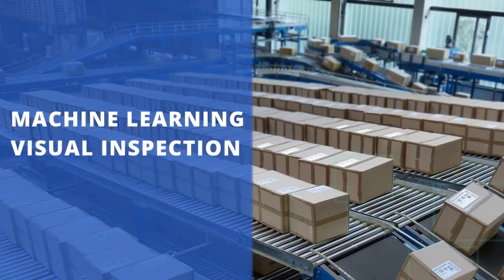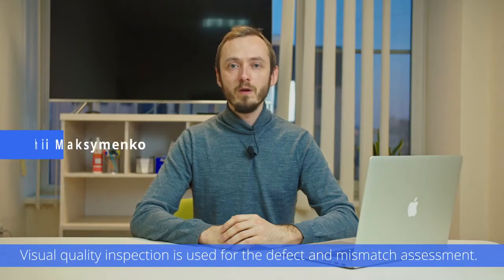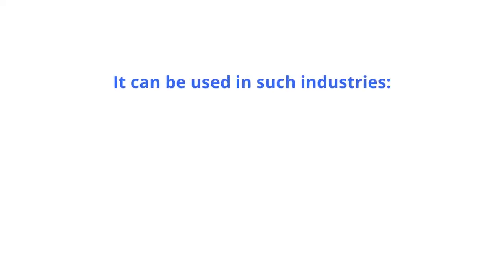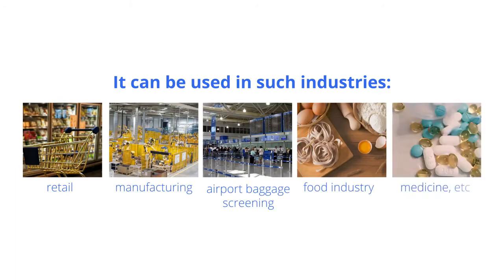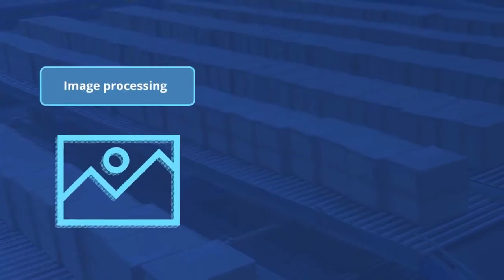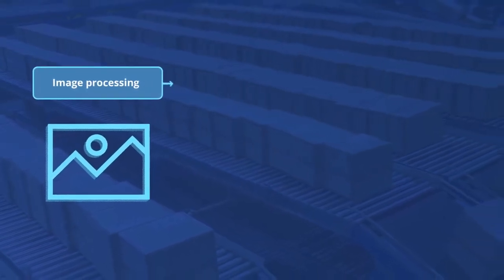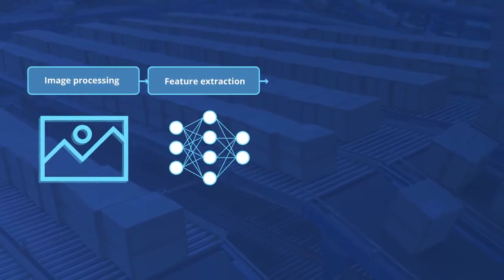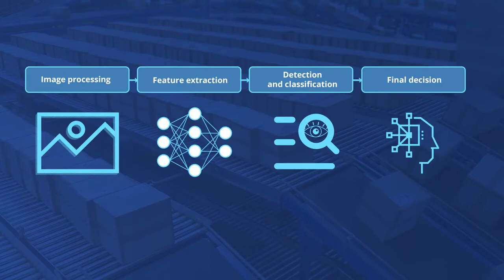AI Inspection Machine Learning Computer Vision for Visual Defect /4K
AI Inspection  Machine Learning   Computer Vision for Visual Defect